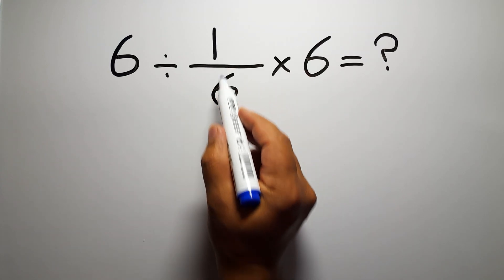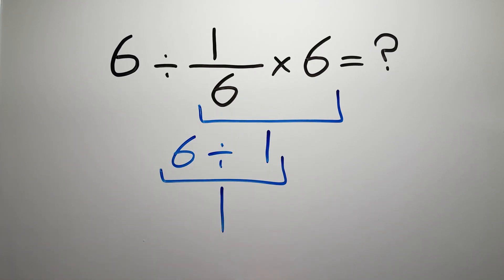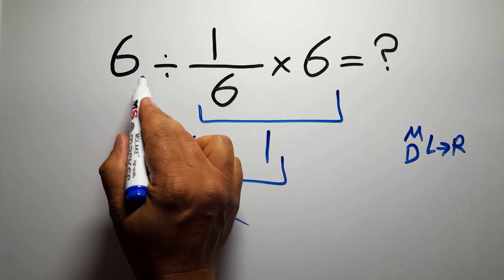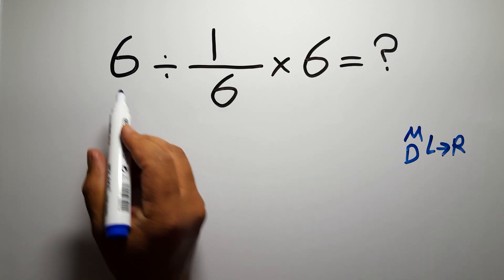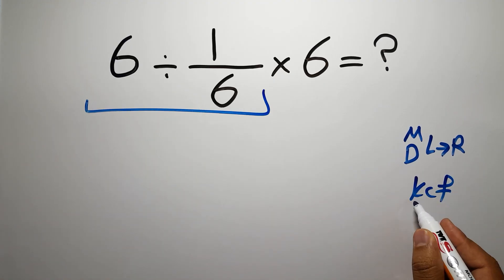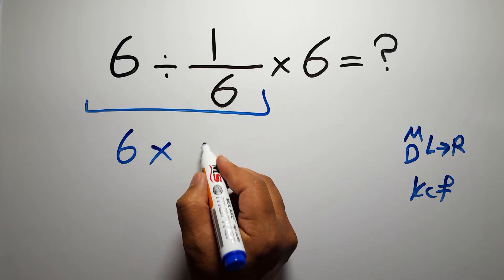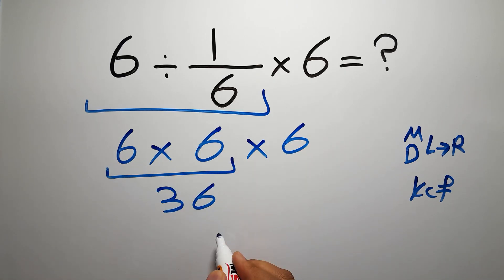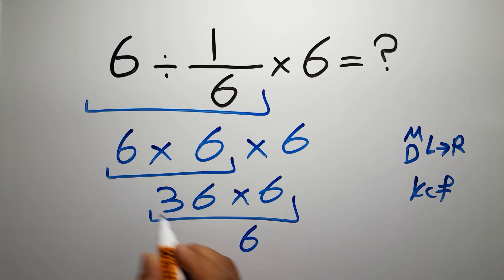Try Solving This Tricky Math Expression!